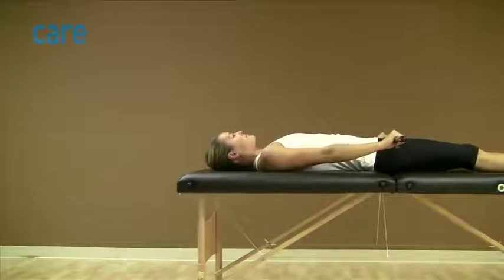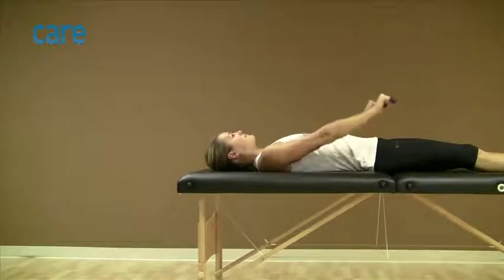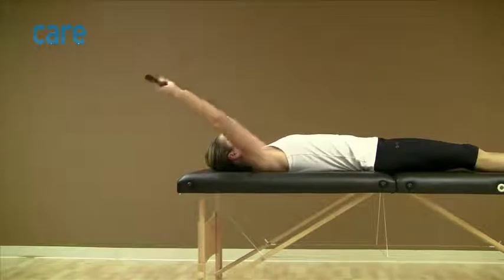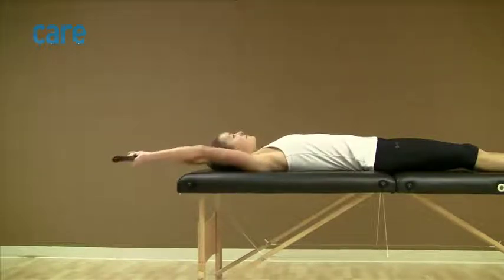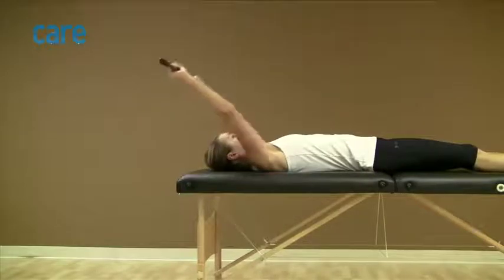Shoulder Strength Exercise: Assisted Flexion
To provide your patients with home exercise programs via your own custom mobile app